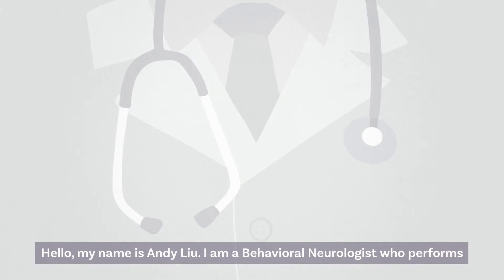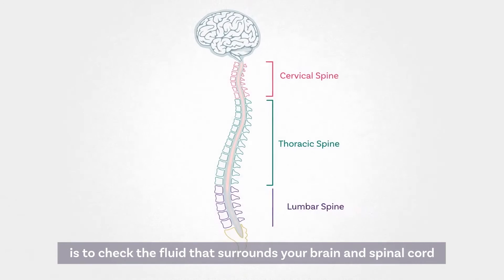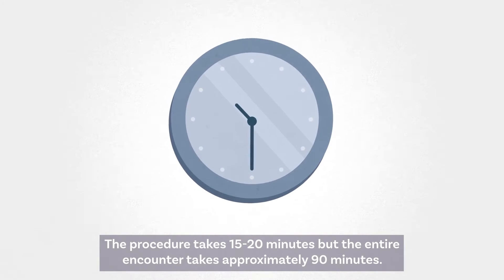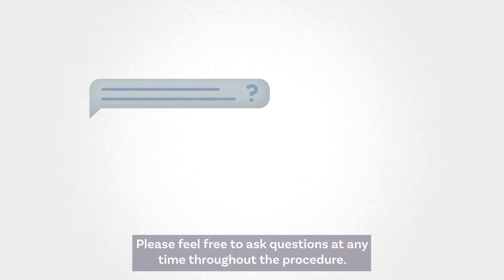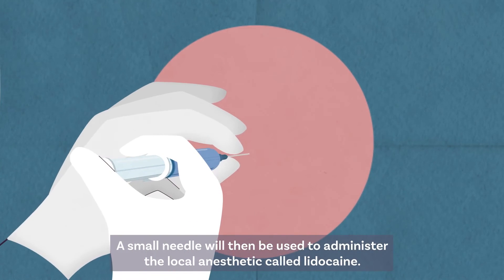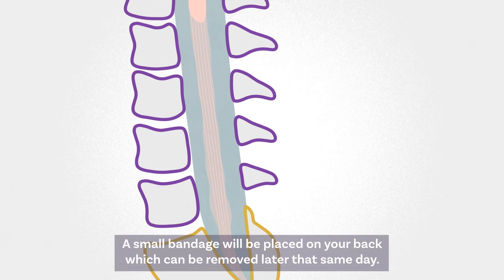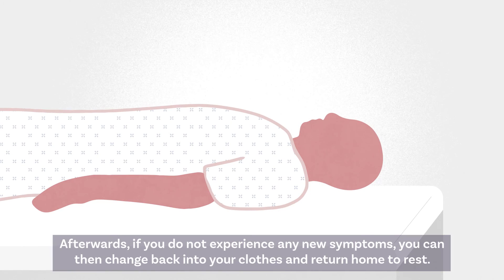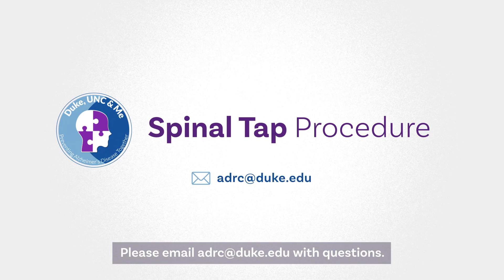Spinal Tap Procedure: What is a Spinal Tap, and What Should I Expect?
This animated video from the Duke/UNC ADRC reviews the steps and purpose of the spinal tap (or lumbar puncture) procedure, and what to expect during this relatively minor procedure.

Learn about how you can be a part of the Duke/UNC's ADRC's efforts to find treatments for Alzheimer's disease and other dementias, and help people affected by those treatments

Video: Leon Godwin, Animation: Italia Venegas